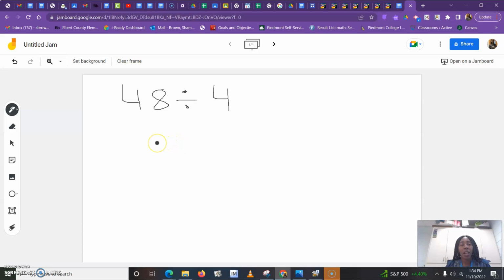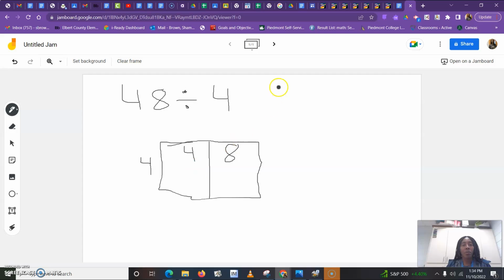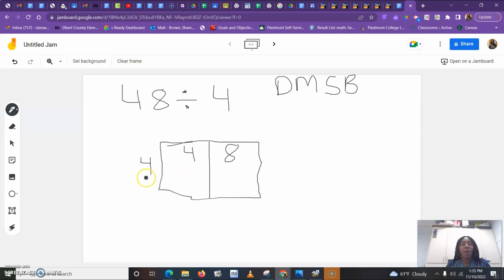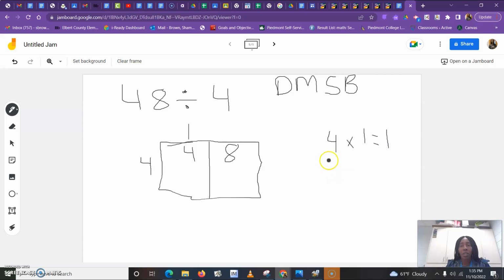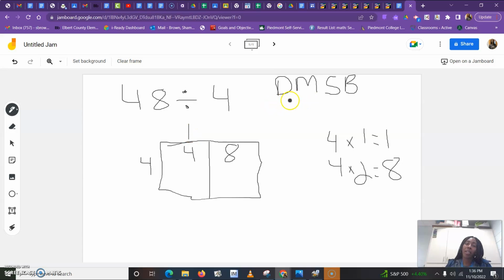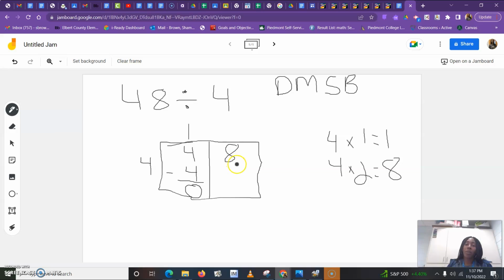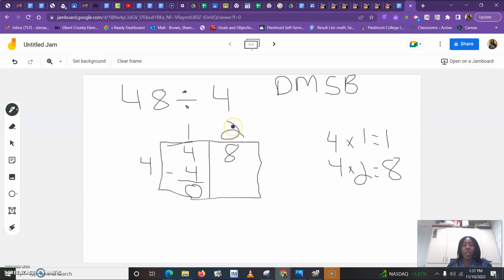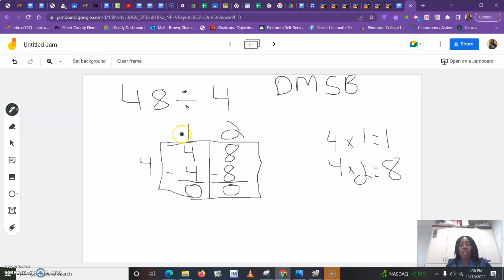Practice for division area model